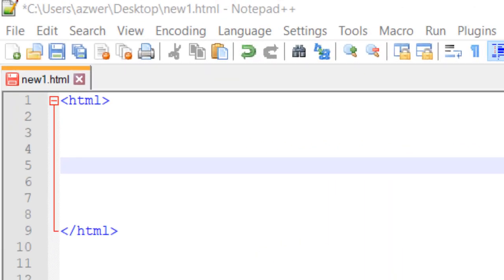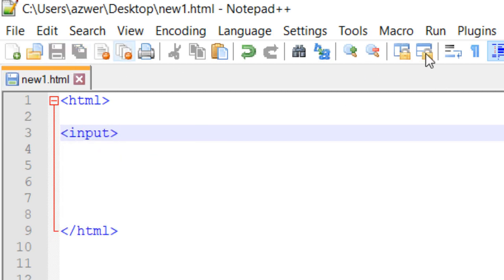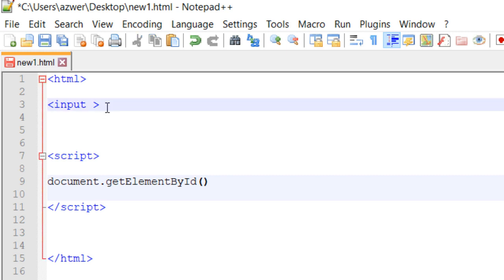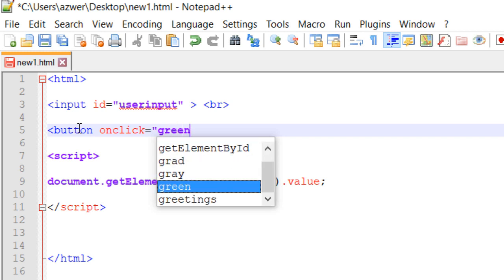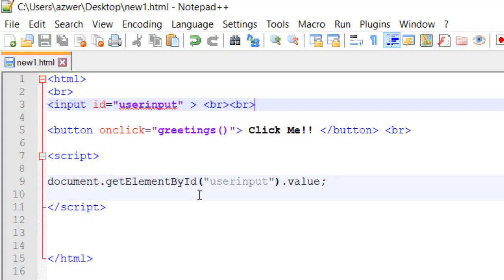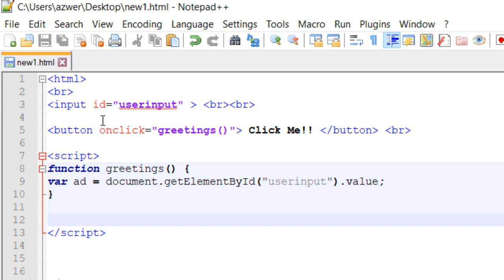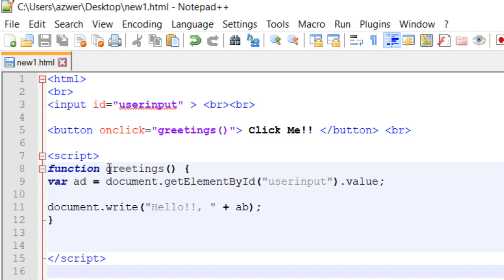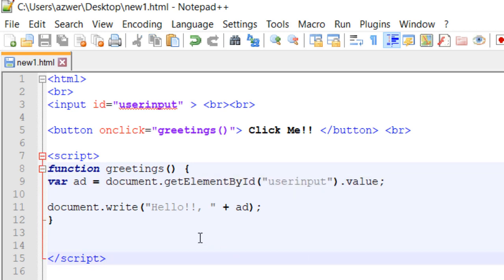Saving User Input as a variable - Javascript lesson 3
How to save user input using javascript